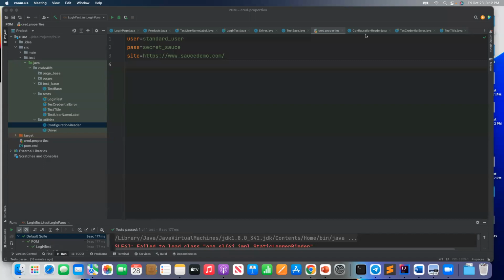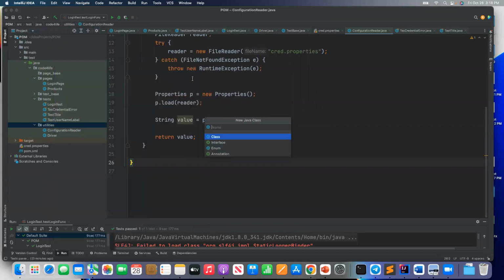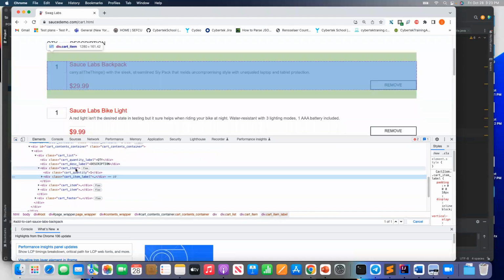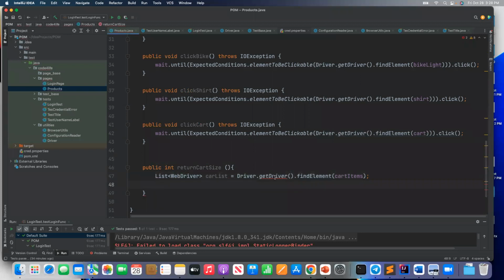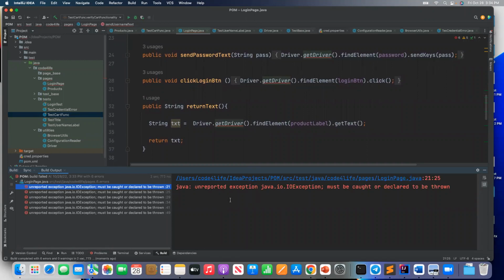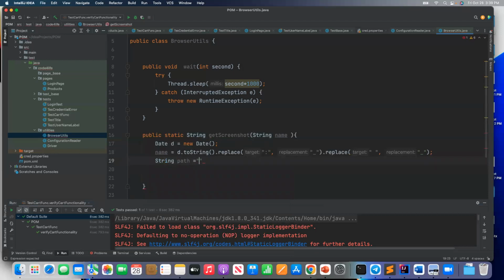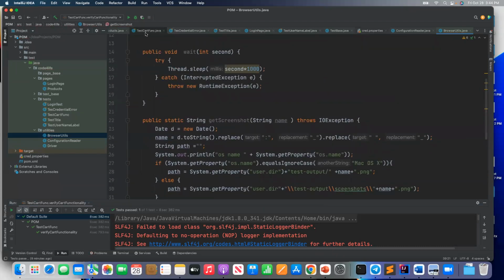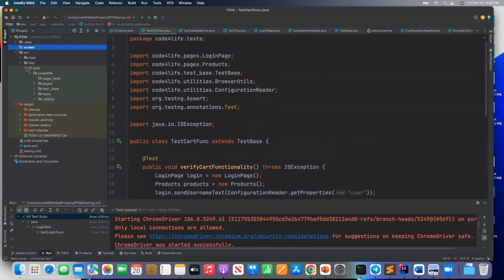Page Object Model part 3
Introduction to Page Object Model Part3
Create a comprehensive Framework with the Page Object Model design that is absolutely similar to the real-world framework.
Create detailed packages for pages, tests, utilities, TestBase, and PageBase.
Using WebDriver without the page factory which is deprecated.